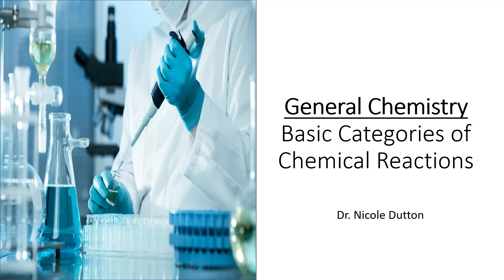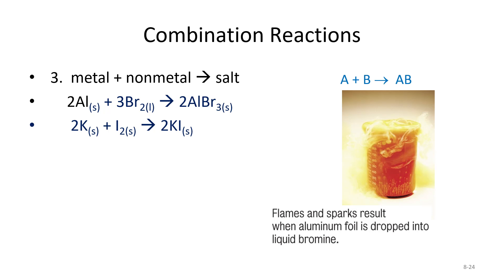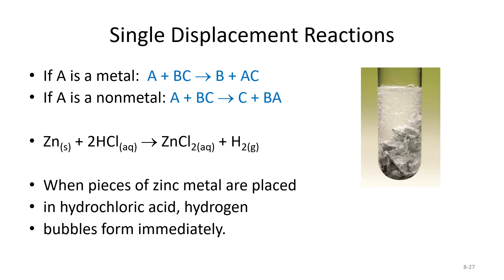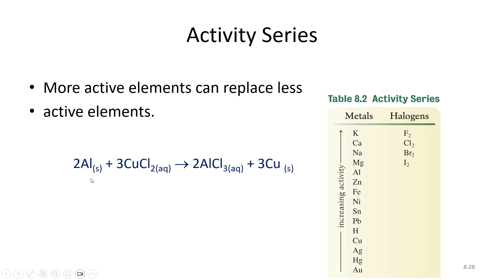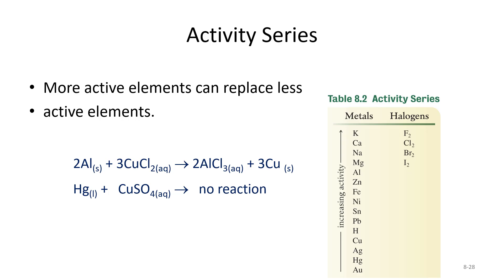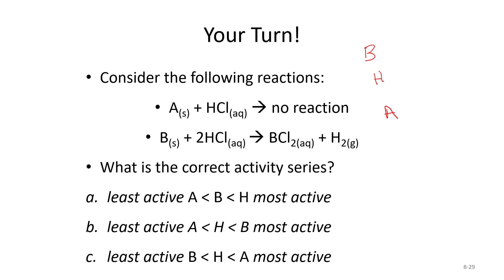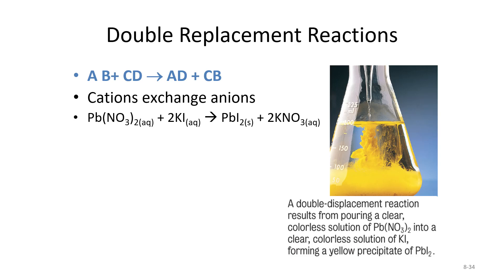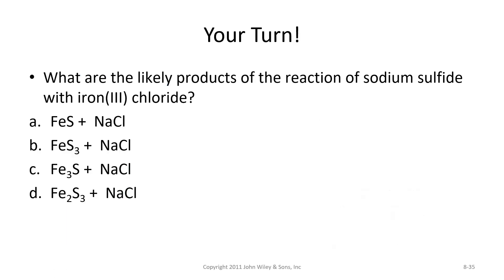Basic Categories of Chemical Reactions